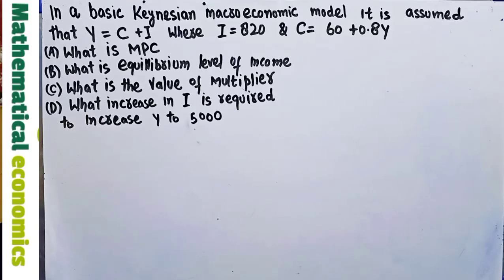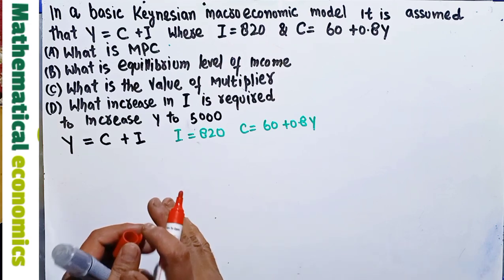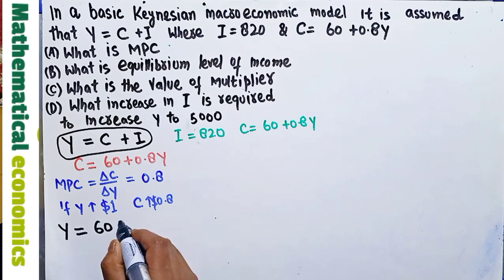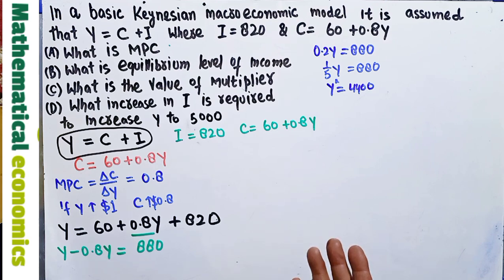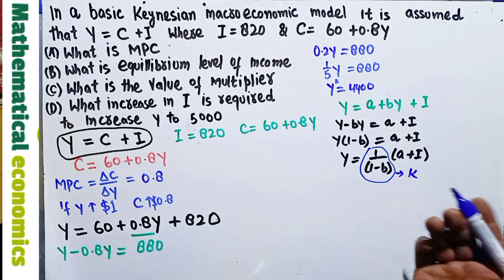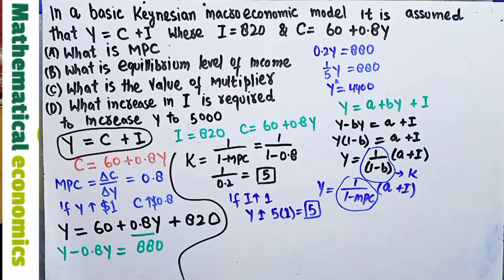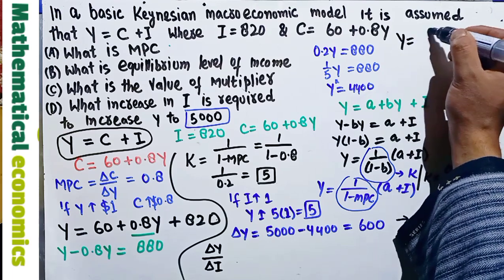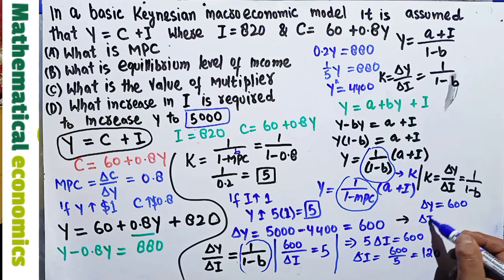Finding MPC , Equilibrium level of income, investment multiplier from Keynesian macroeconomic model